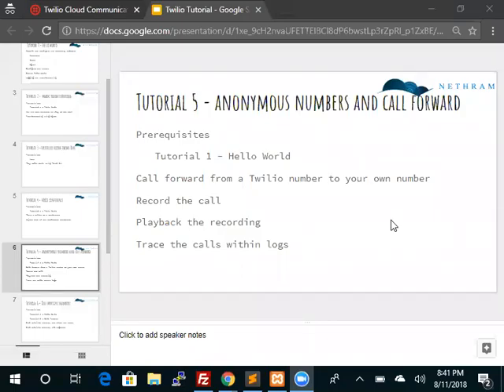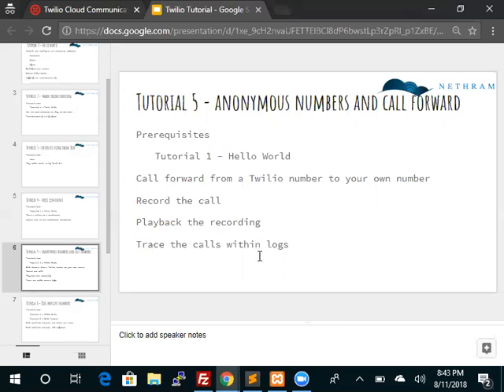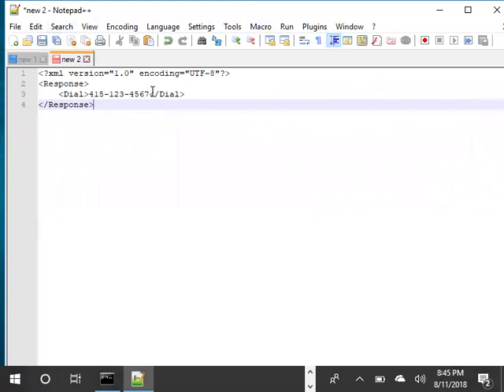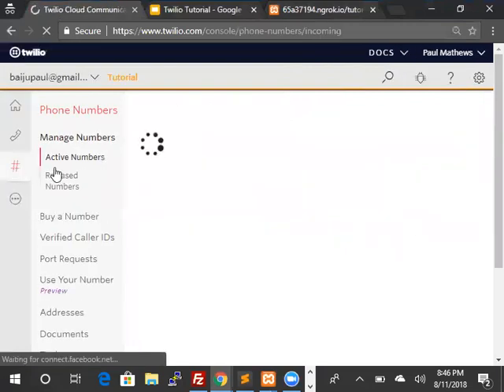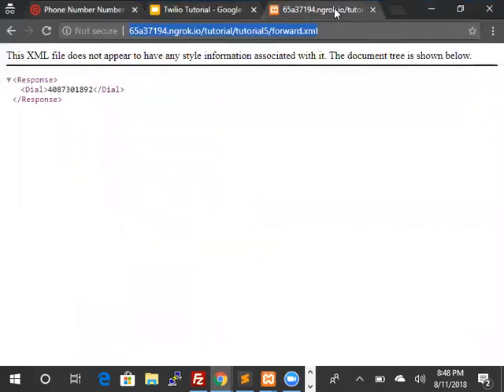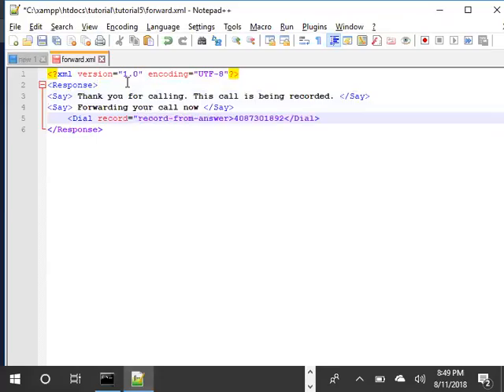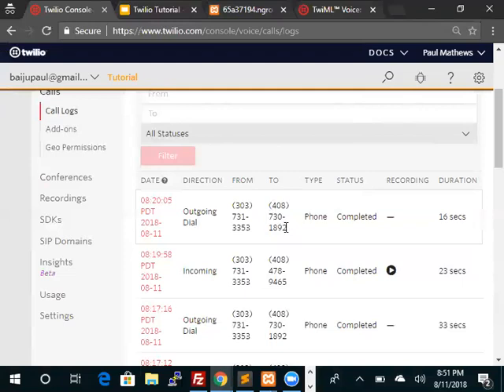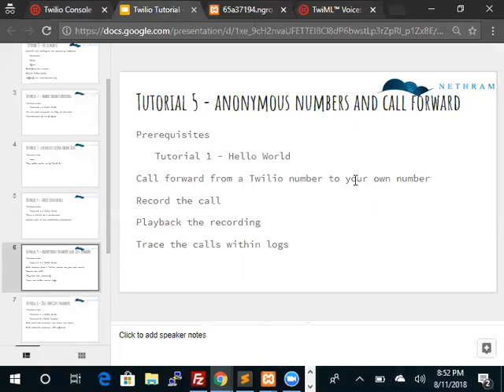Tutorial 5: Twilio call forward. Anonymous calling and Burner Numbers with recording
In this tutorial, we will forward an incoming call received on a Twilio number to your own number. This is useful to give anonymous numbers to strangers. Call is also  recorded.